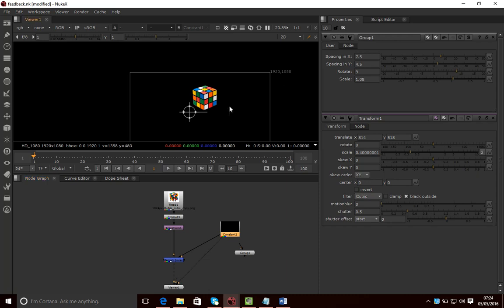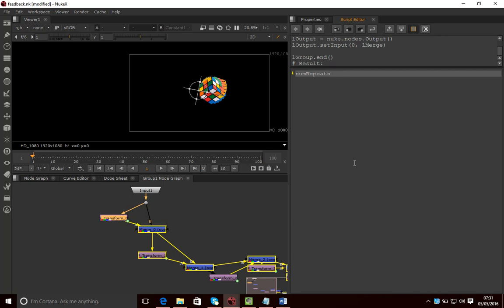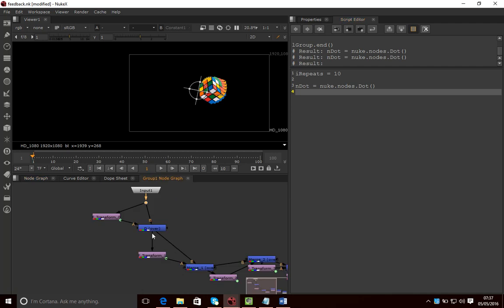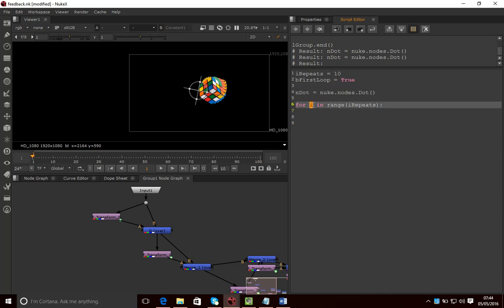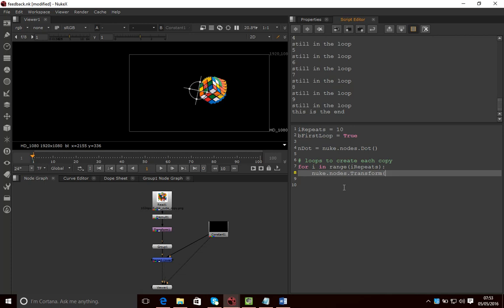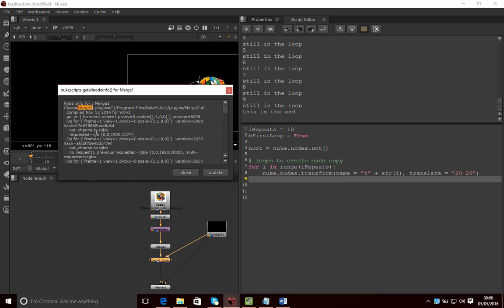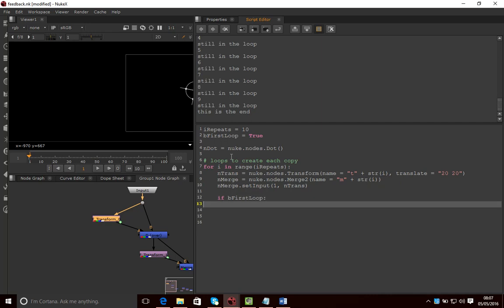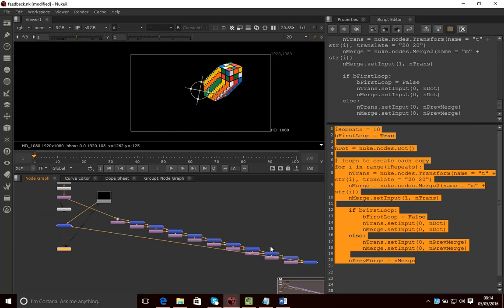Python Scripting in Nuke - Part 1 of 2 - Creating Nodes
Part 1 of a 2 part tutorial on scripting in Python for Nuke